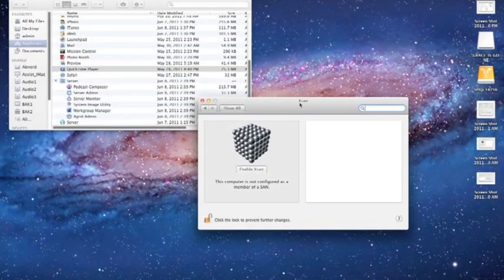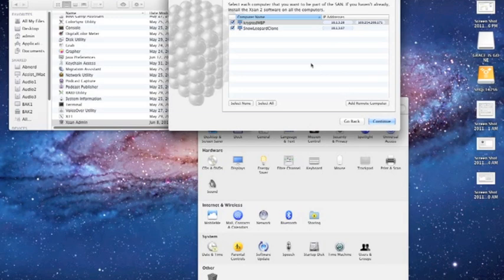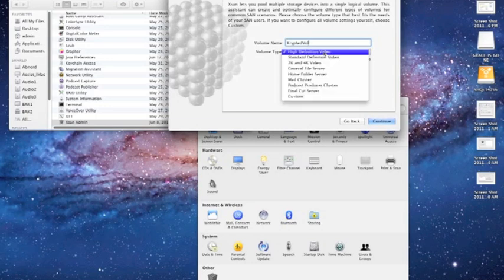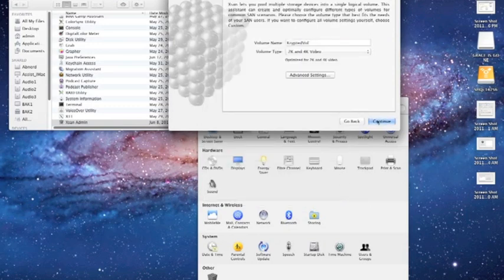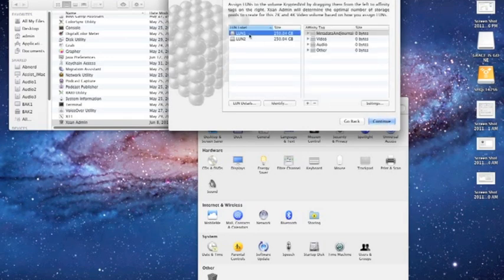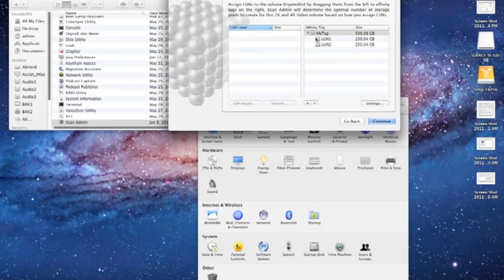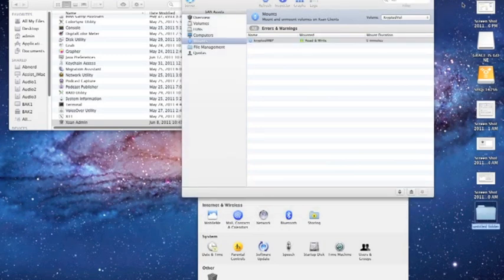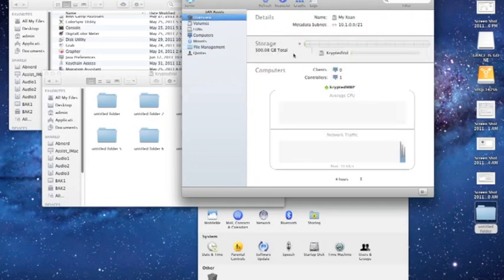Xsan in Mac OS X Lion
Apple has made Xsan free (mostly) in Lion. See the changes and how to use it in this video, posted by Charles Edge of 318.com